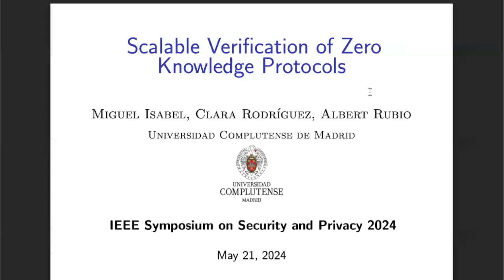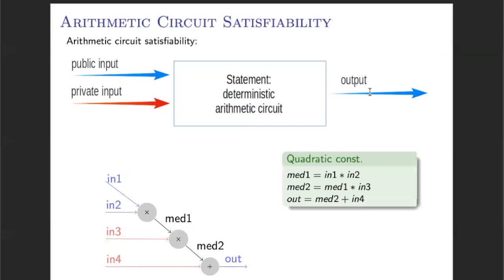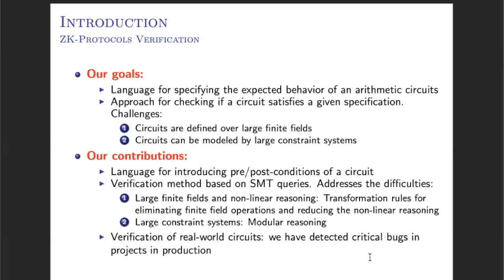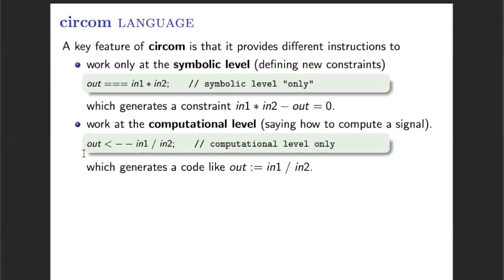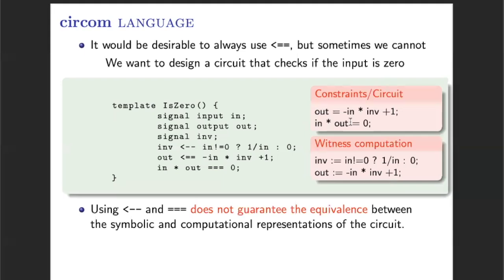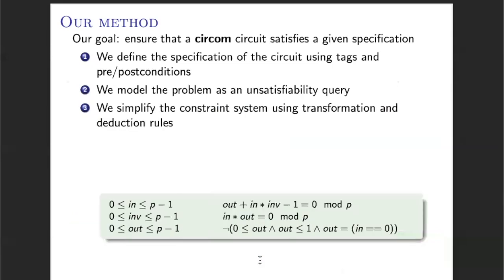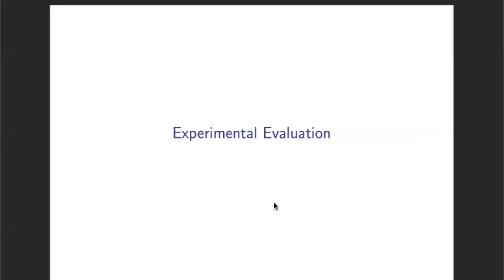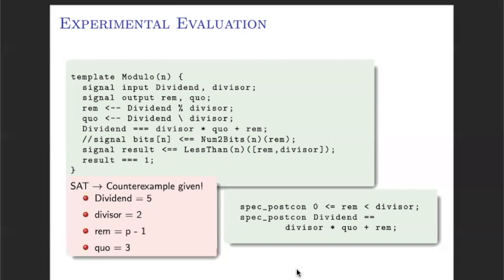301 Scalable Verification of Zero Knowledge Protocols MIGUEL ISABEL MÁRQUEZ